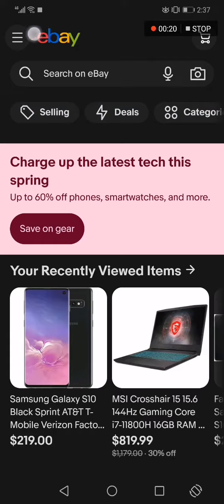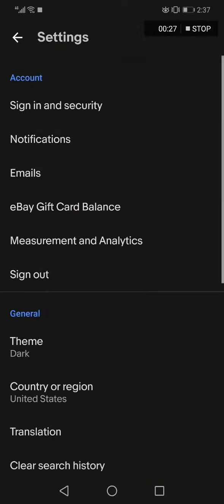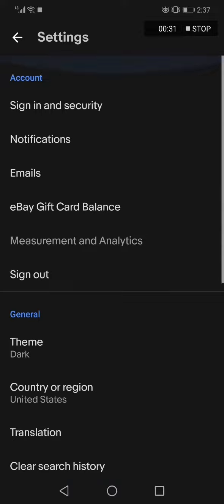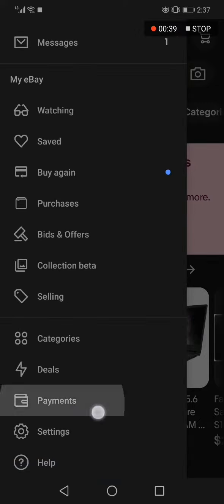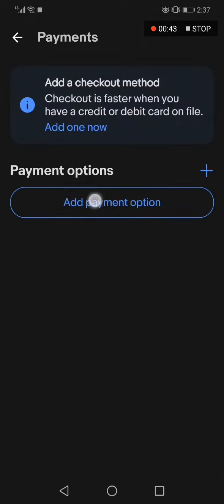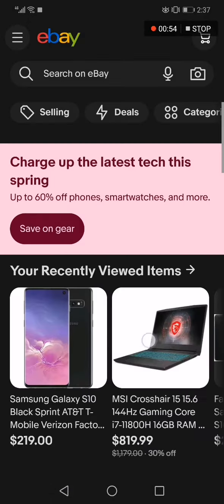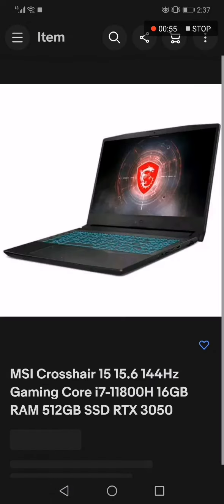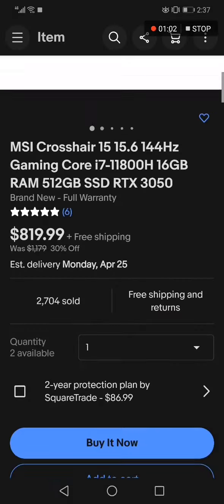How To Buy A Product on Ebay App Phone Mobile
My idols on YouTube:
Mike Vestil
Ali Abdaal
biaheza
Kevin David
Incognito Money
Sara Finance
Everyday Money
Channel Makers
Vidiq
SuperHumans Life